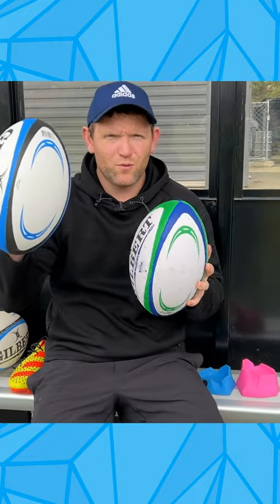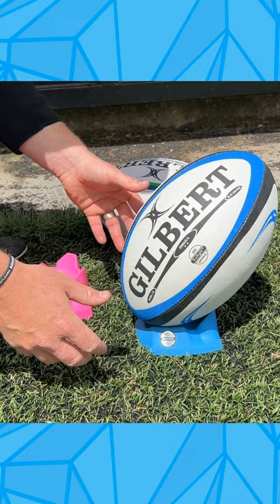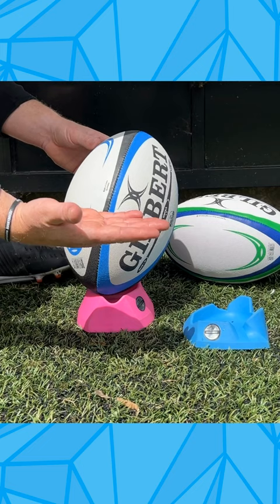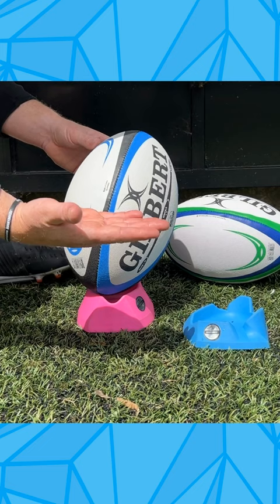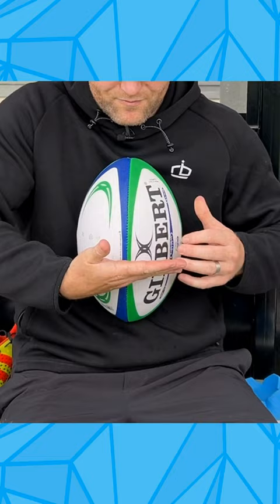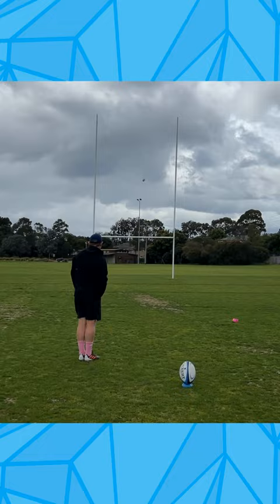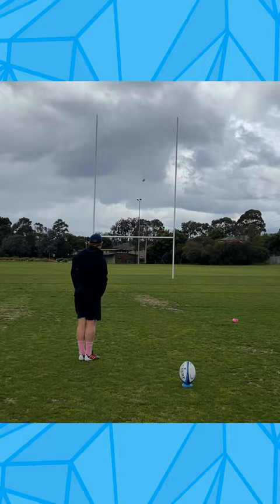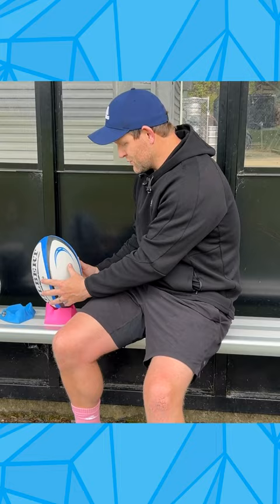Two Balls? How To Get A Better Ball Strike? @rugbybricks RBWolf RBWolf+ Kicking Tee